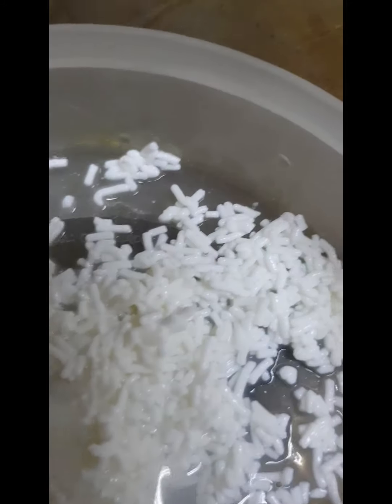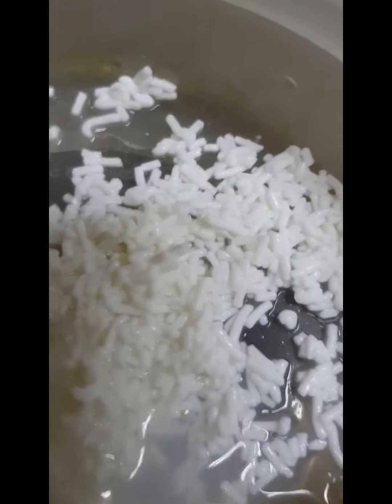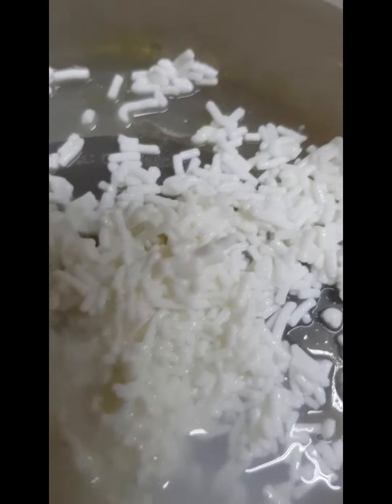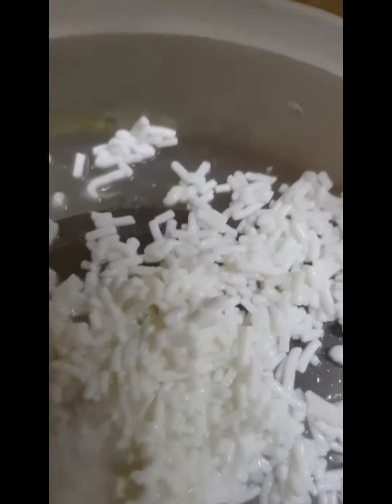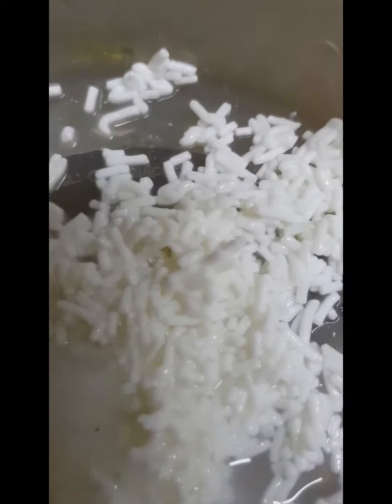how your old pots still new#mychannelcadungog#asmr#satisfying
how your old pot still new
ganito lang ang simple mung gawin mga sabon tira nyo na gamit sa pampaligo lang gamitin nyo sa pag kuskus nyo nang inyong kaldero para manatiling makintab at laging mukhang bago